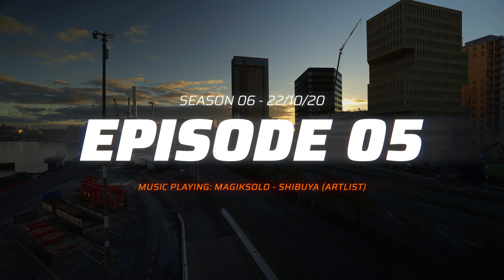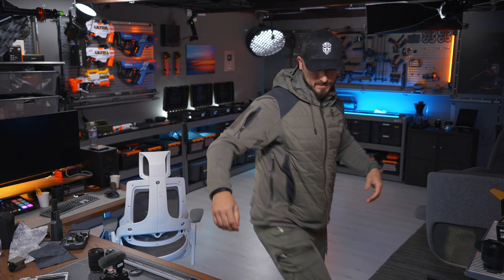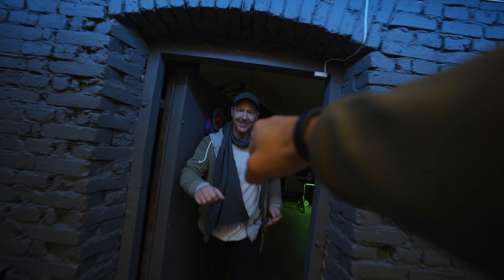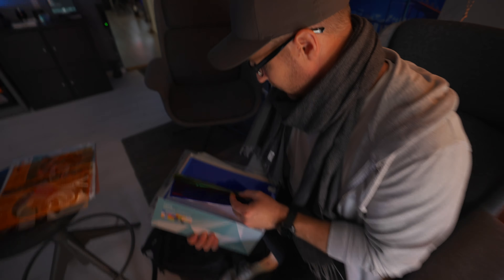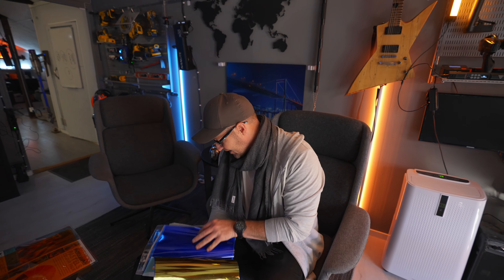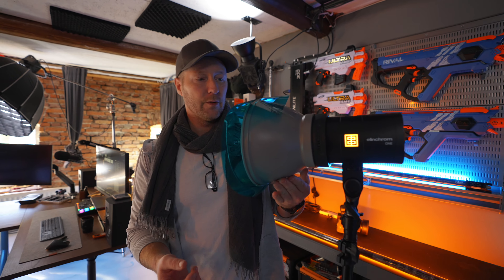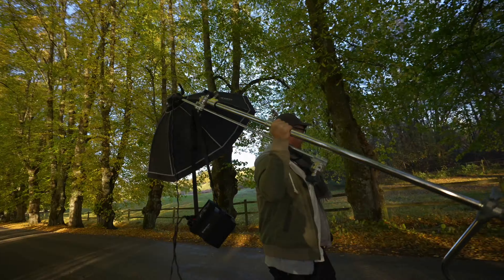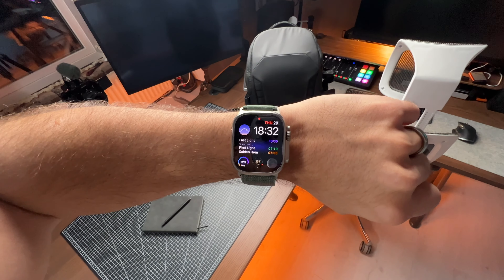last time we can use this?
2 MONTHS FREE MUSIC FROM ARTLIST
MY FAVOURITE FCPX PLUGINS

NERF GUNS
HYPER SERIES